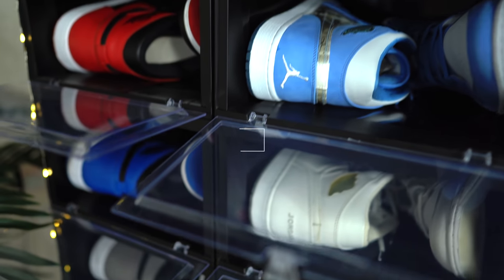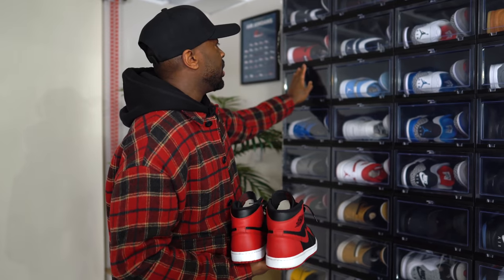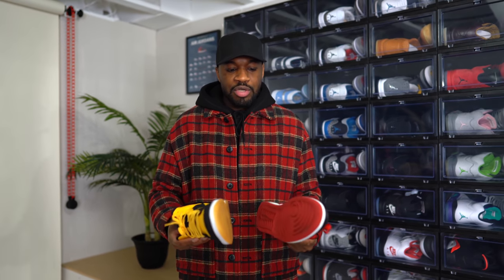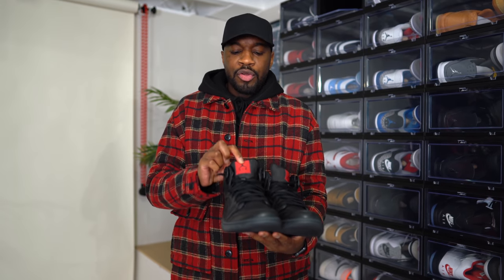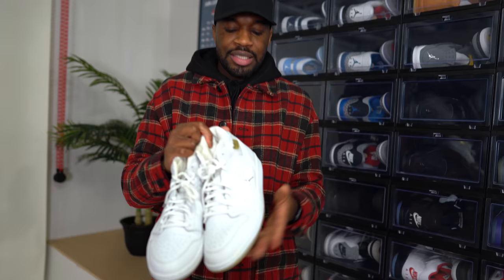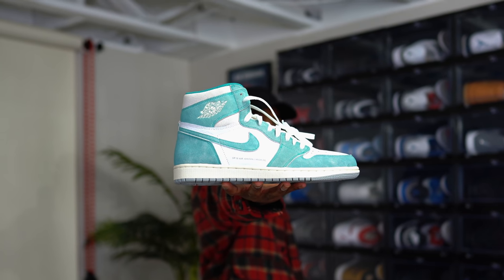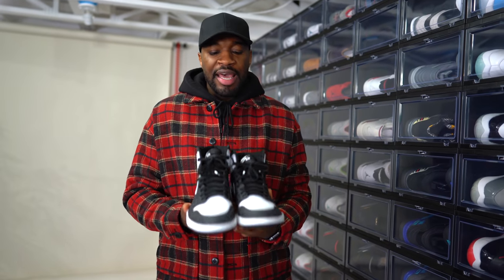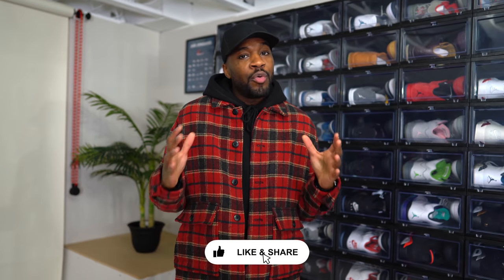My $12,000 Air Jordan Retro 1 Collection | I AM RIO P.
MAILING ADDRESS:
Rio P.